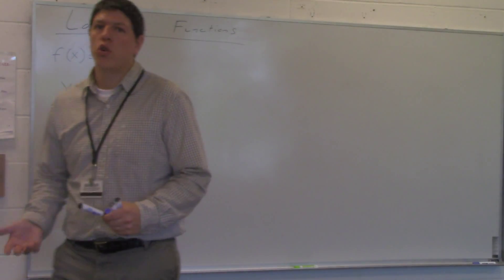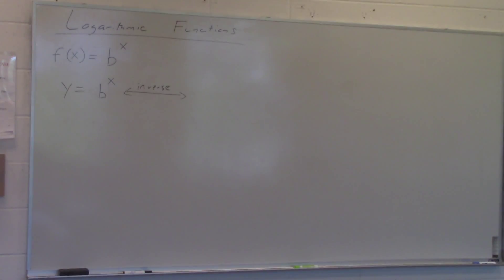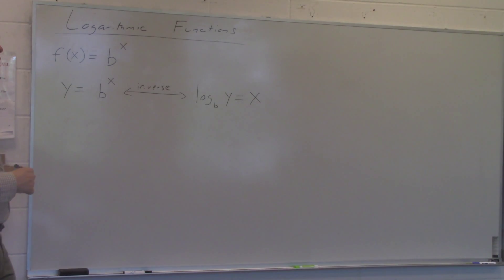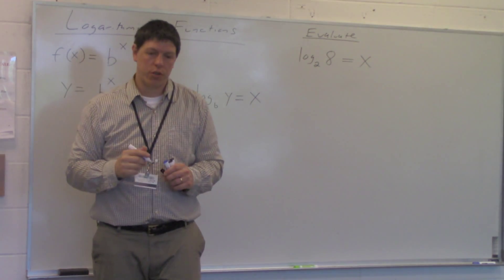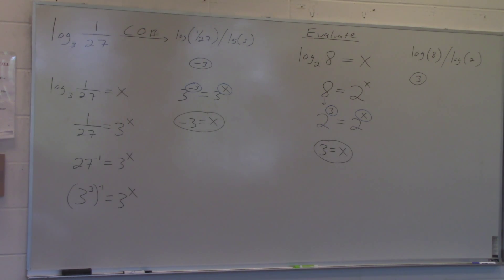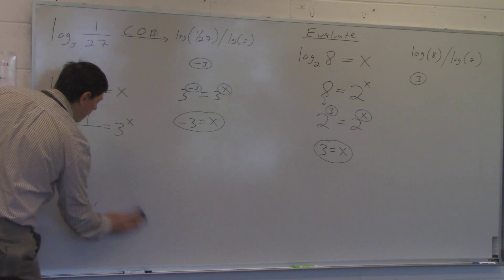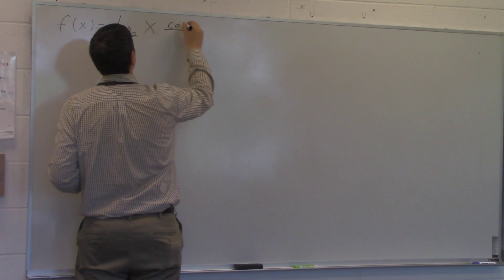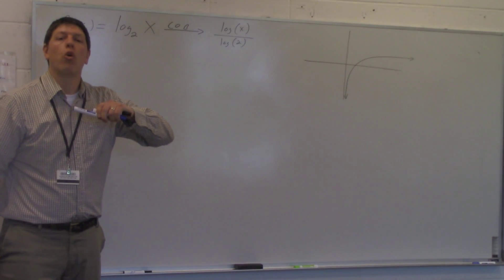3 Logarithmic 1